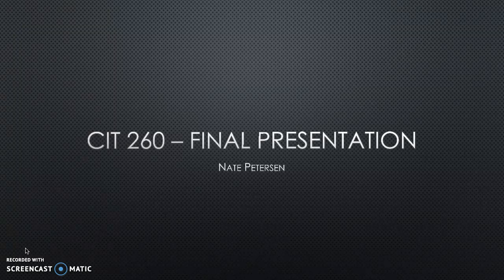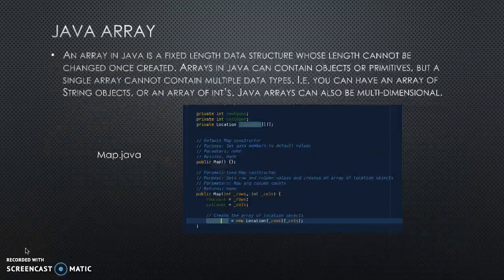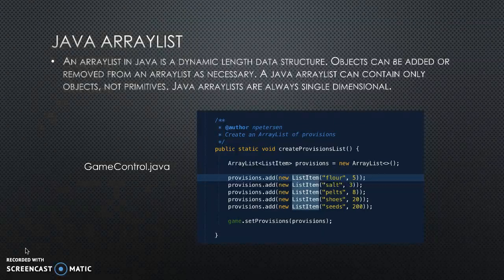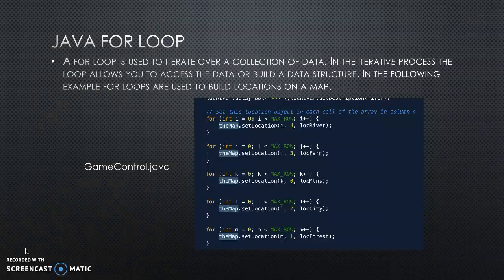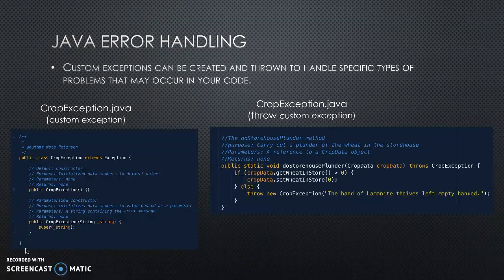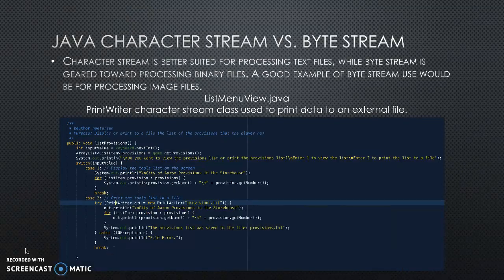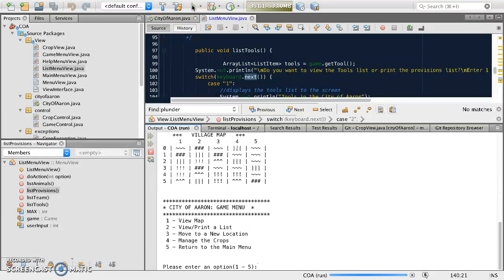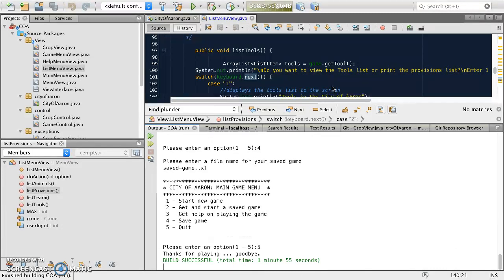cit 260 final